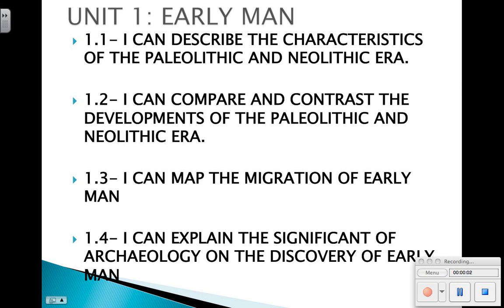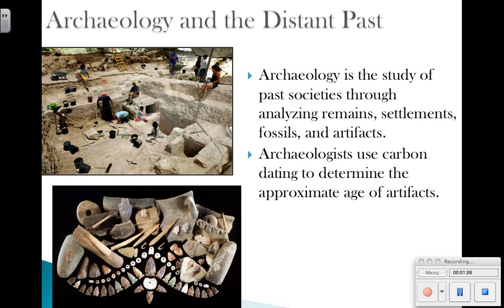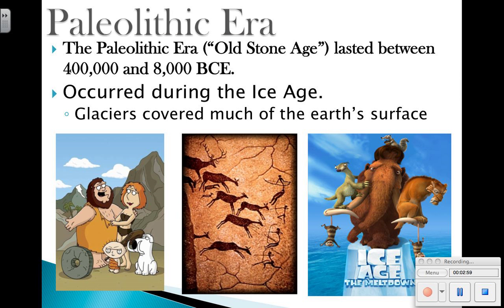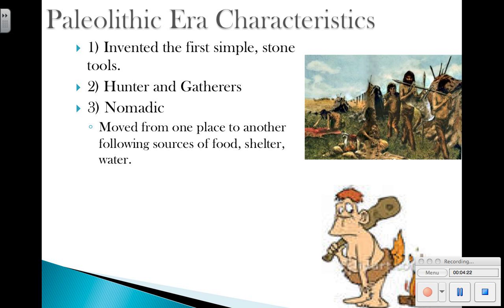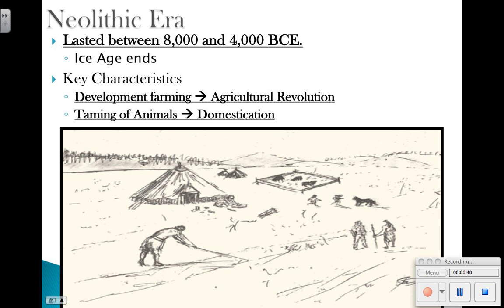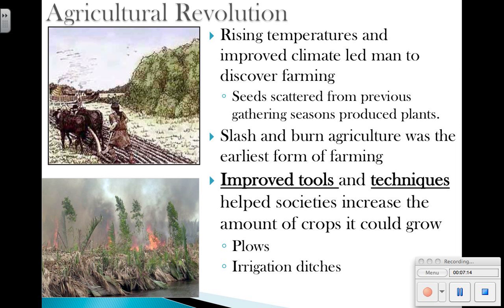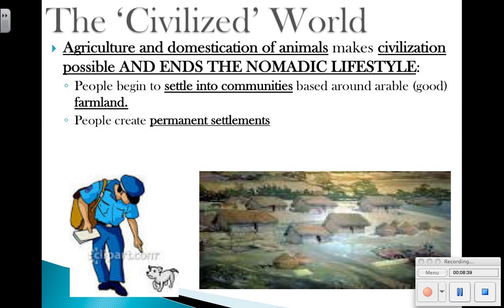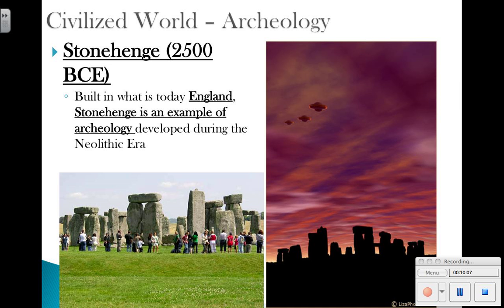Early Man Review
Review information about early man